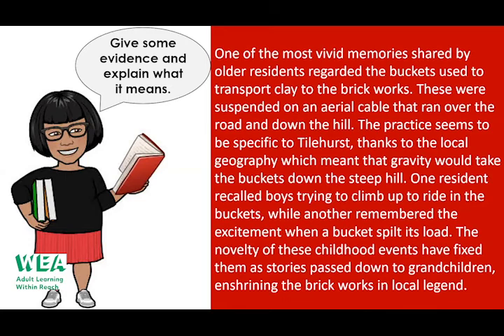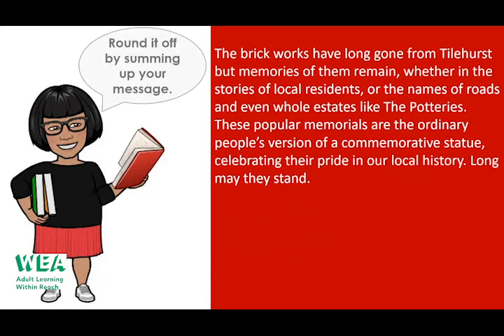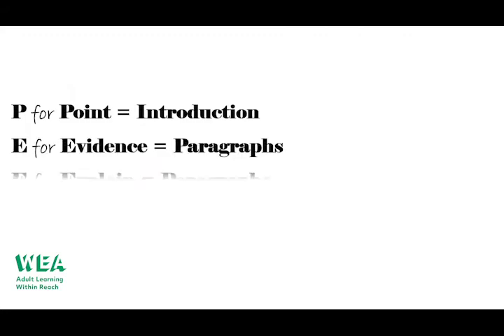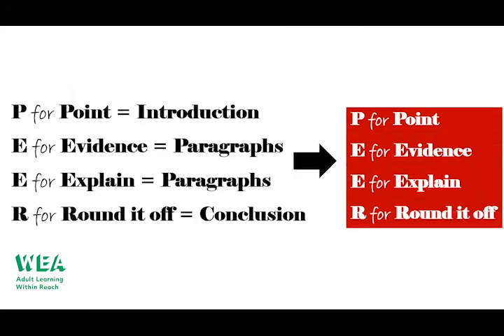WEA YouTube lessons: How to structure your writing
Join our WEA tutor as she takes you through the steps for structuring your writing; whether it's for an email, newsletter, essay or your own creative endeavours.

With thousands of courses available each year, we've always got something for everyone.